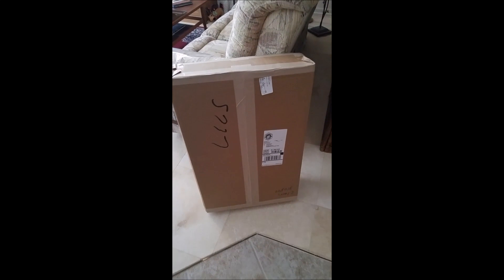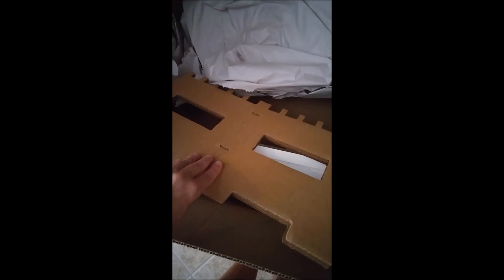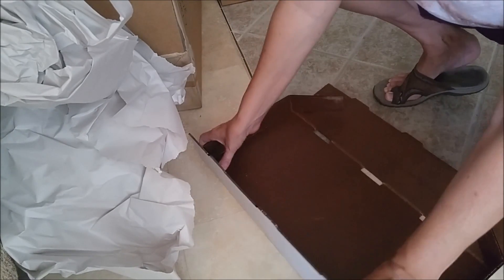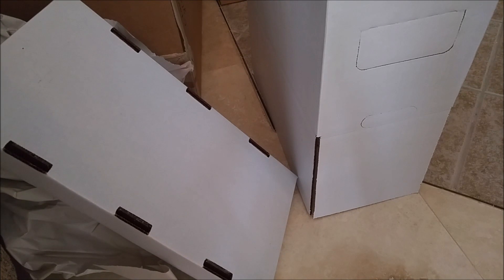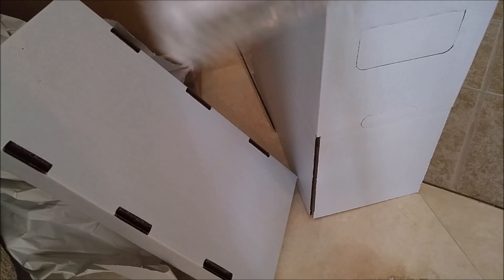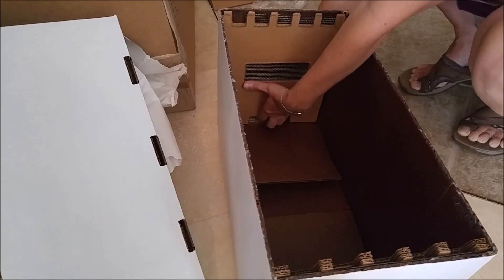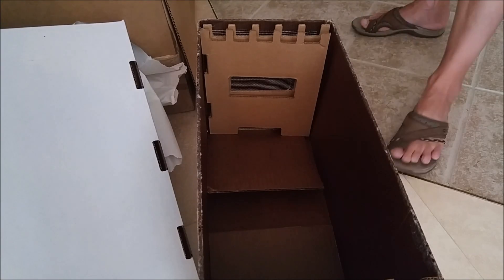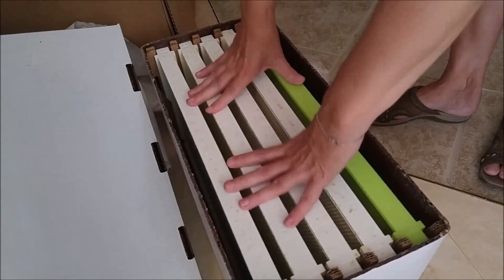Brushy Mountain Bee Farm Order Unboxing May 23, 2016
Unboxing of the Brushy Mountain Bee Farm order. I have review of frames, lure and wax covered cardboard nuc. In my last video I was waiting on delivery and about a half hour after filming the delivery was made. So it was on to filming the set up of the cardboard nuc box, shown here.

Interlude music for sped-up sections is parts of Jean-Michel Jarre's "Oxygene 10" from the CD Oxygene 7-13 from way back when.